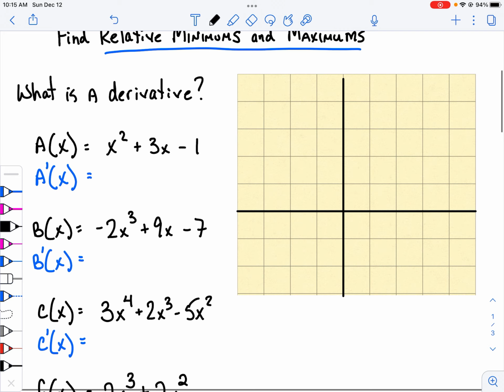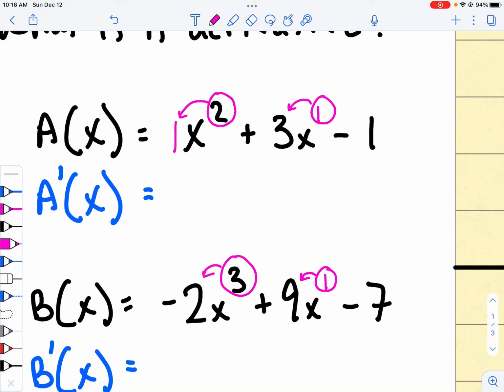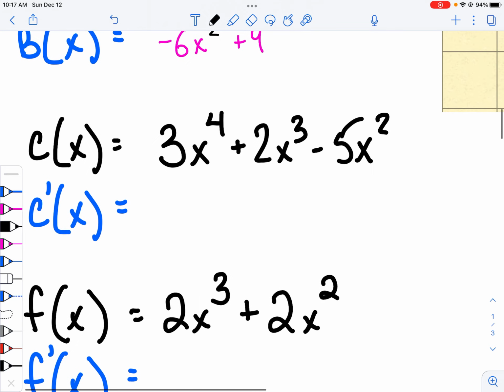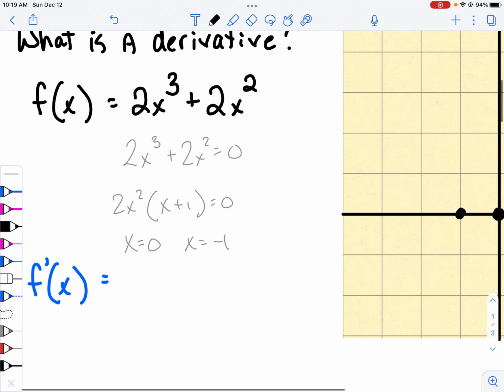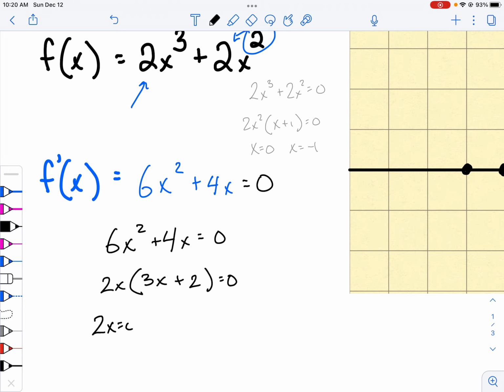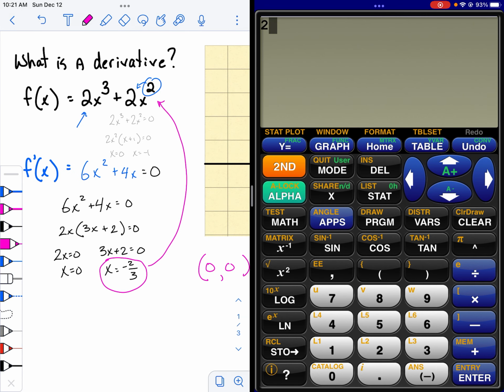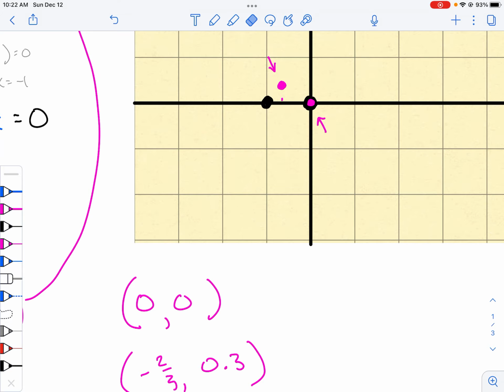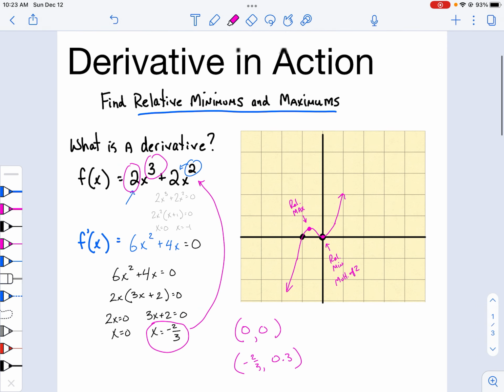Derivatives in Action: NO THEORY, just the down and dirty.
This quick video aims to show a viewer how to find a derivative and how to use that derivative to accurately graph polynomials.